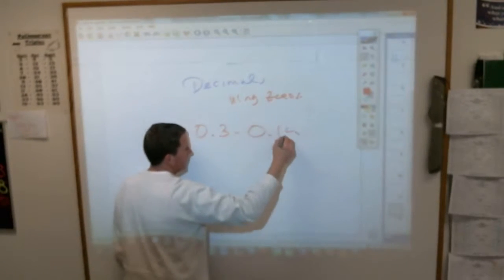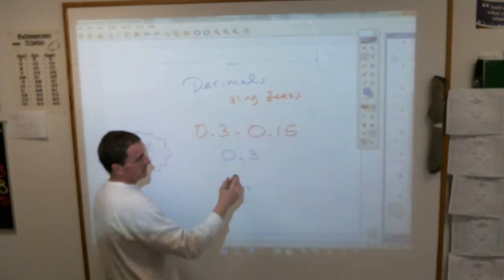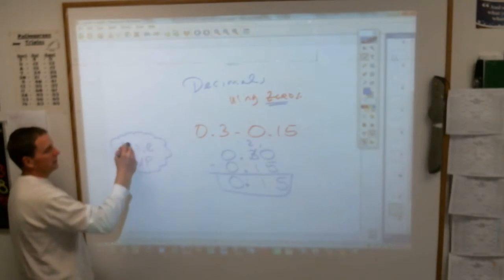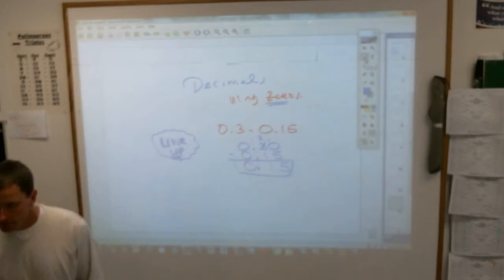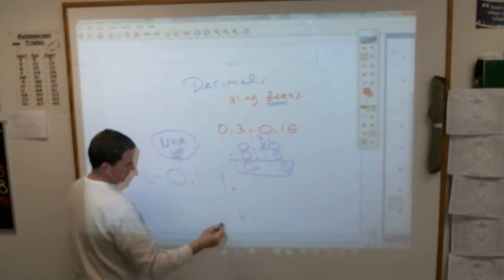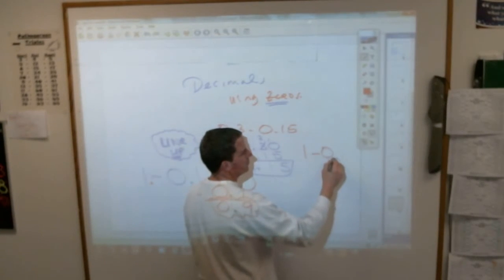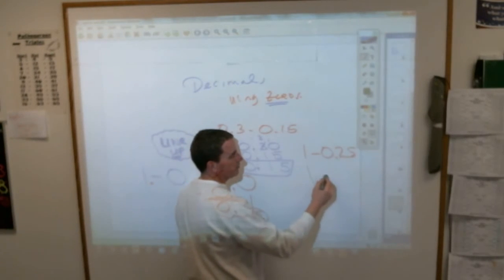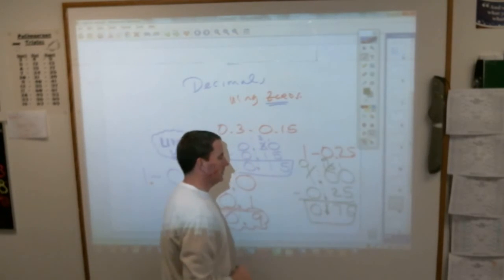5 Decimal subtract 102